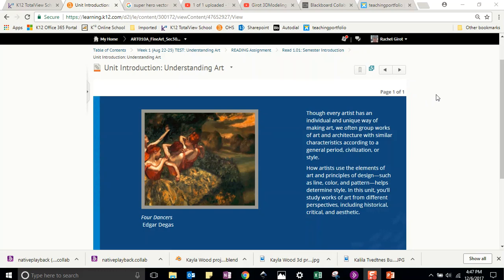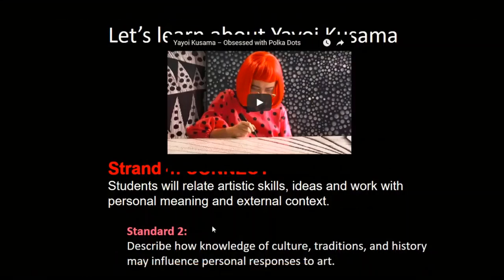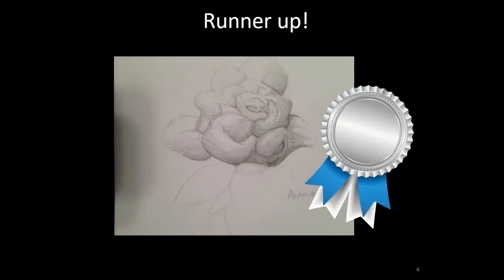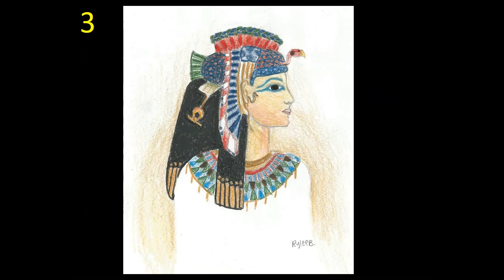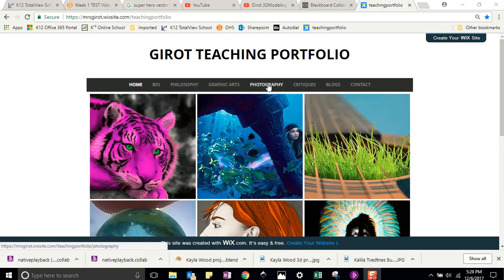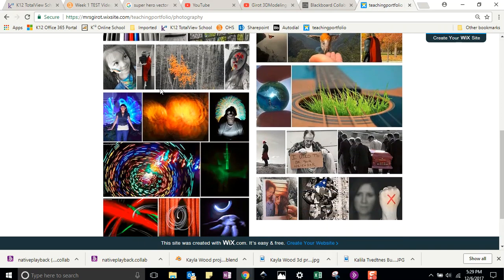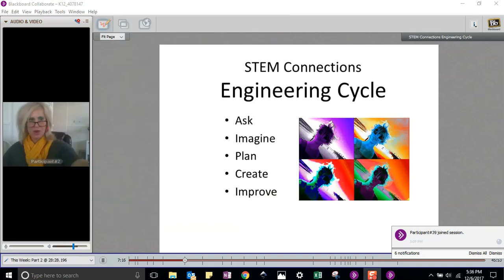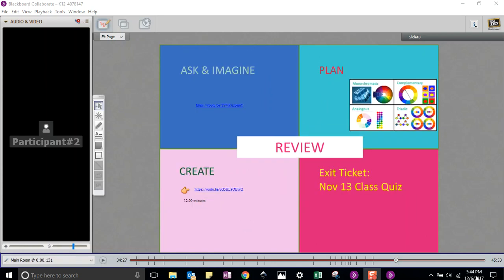Girot Promo Video for Online Art Classes